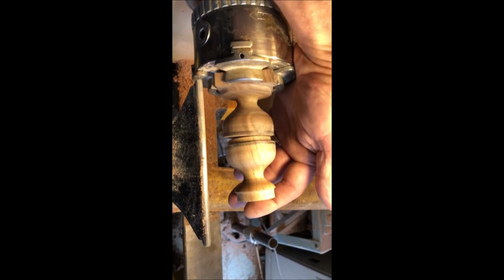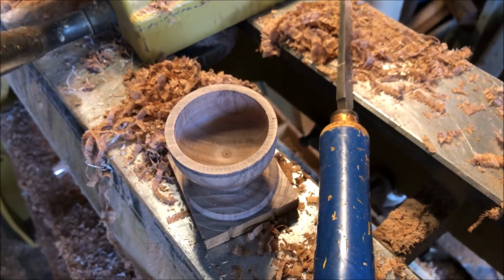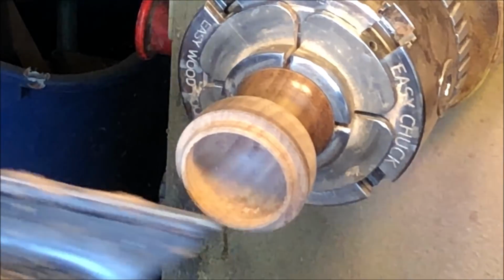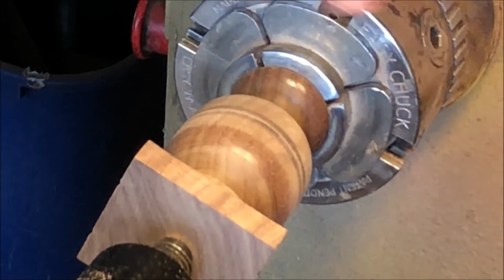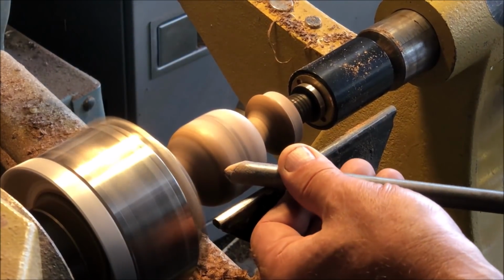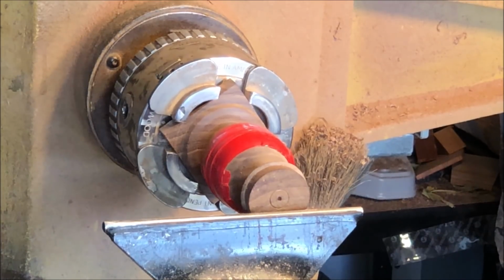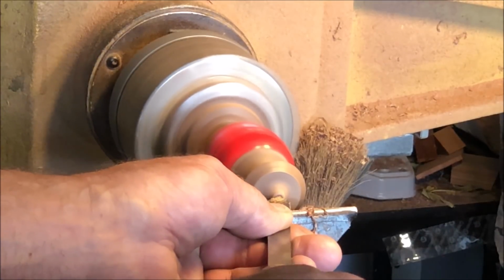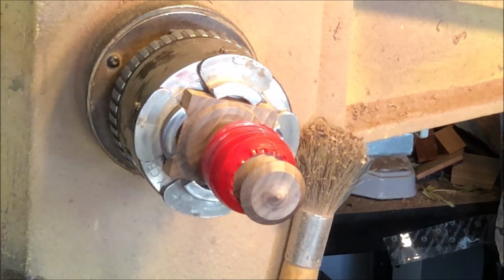Walnut Canister In The Round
Simple rounded walnut canister